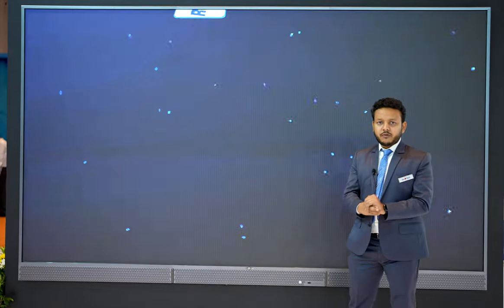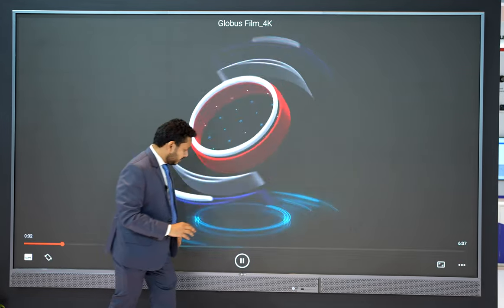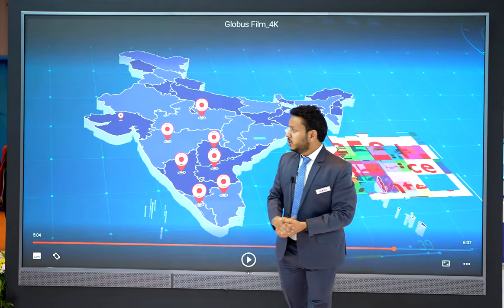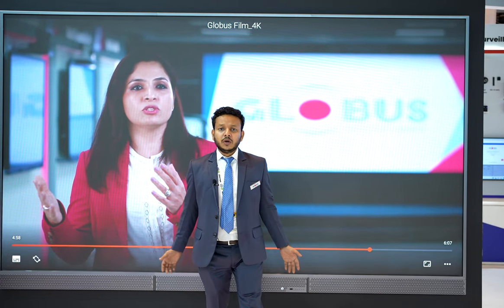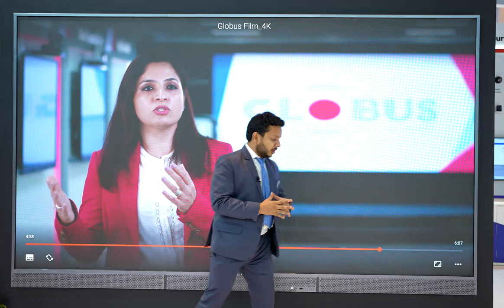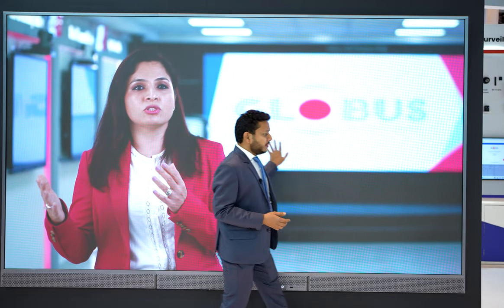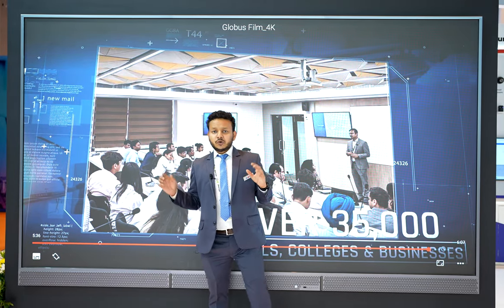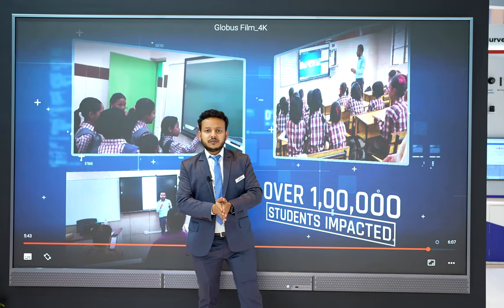All in One LED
Bringing Your Meetings Together
Video Conferencing
Compatible
Signifies a commitment to seamless collaboration. This
solution bridges distances and unifies virtual interactions,
ensuring effortless connectivity and fostering productive
meetings that transcend physical boundaries, empowering
teams to work harmoniously regardless of location.

Infallible Decisions
Crystal-Clear Vision
Experience the brilliance of 'All-in-One LED Clear Vision'—a dazzling
fusion of cutting-edge LED innovation that illuminates and elevates,
offering unmatched clarity and versatility for captivating,
eye-catching applications.

Standing Option
Elevate your space with the striking standing option for AIO LED screens.
Effortlessly placed, its sleek and modern design not only enhances any
environment but also delivers an immersive, captivating visual experience.